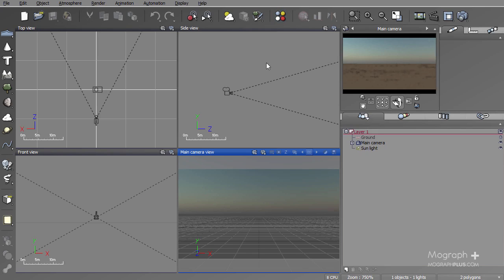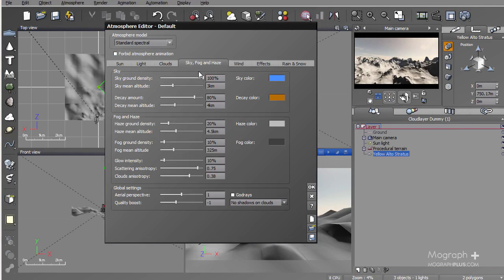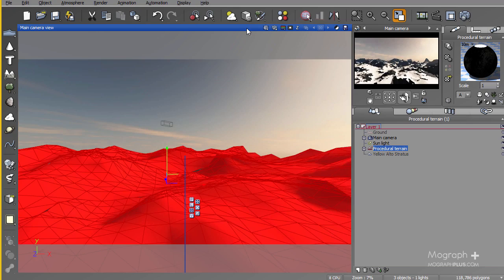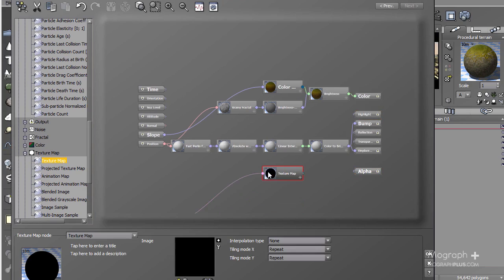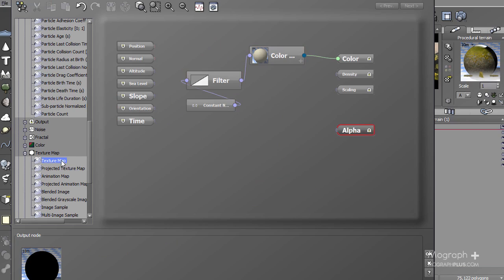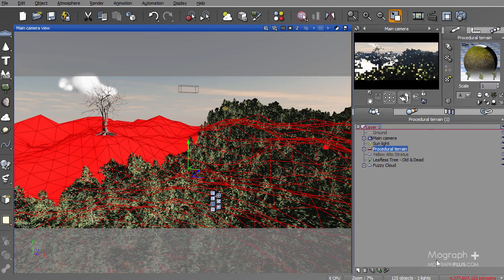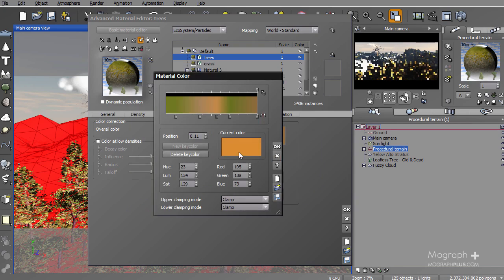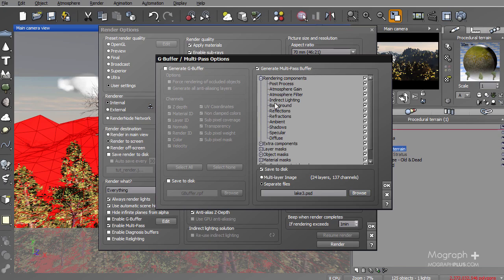Tutorial No.24 : creating a mixed landscape using Vue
In this free tutorial we learn how to create a mixed landscape using the power of vue .